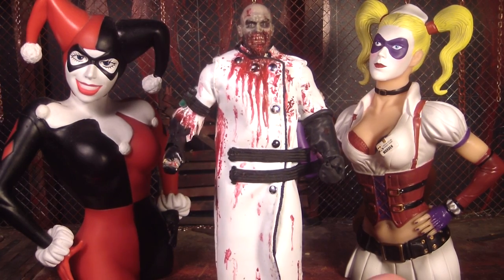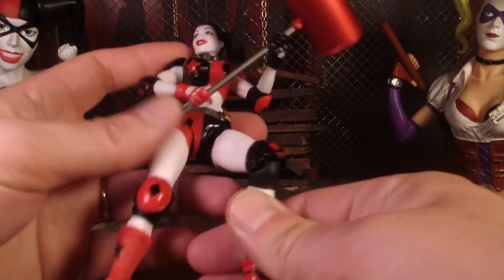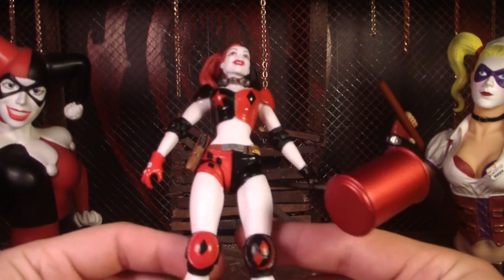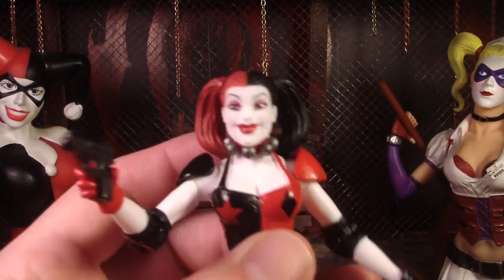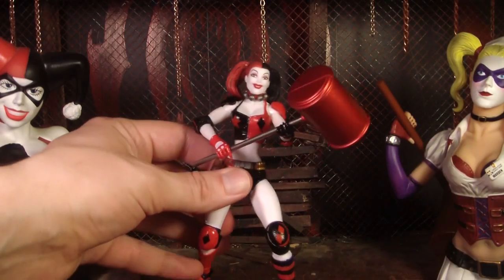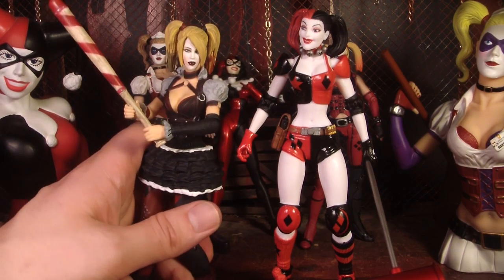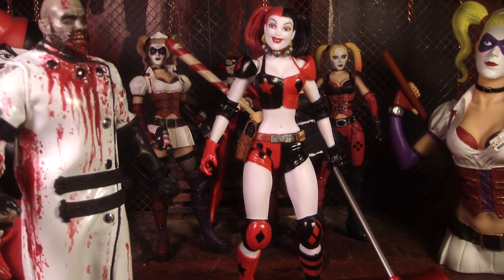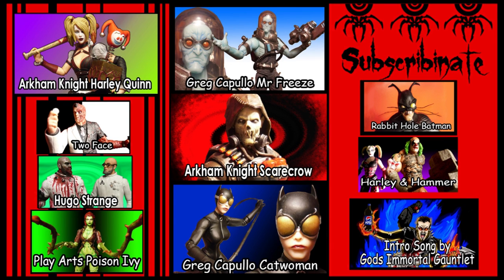DC Comics Super-Villains Harley Quinn Roller Derby Action Figure Review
This is a review of the DC Comics Super-Villains Harley Quinn action figure made by Dc Collectibles.